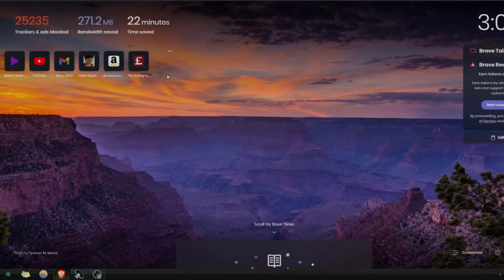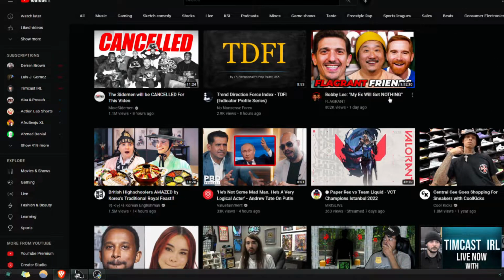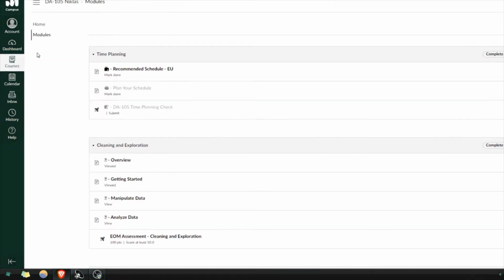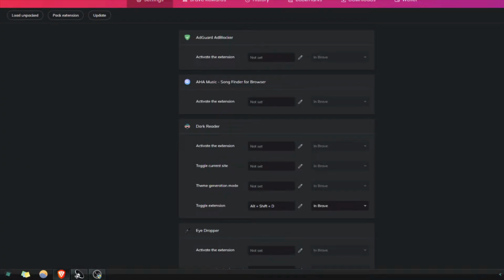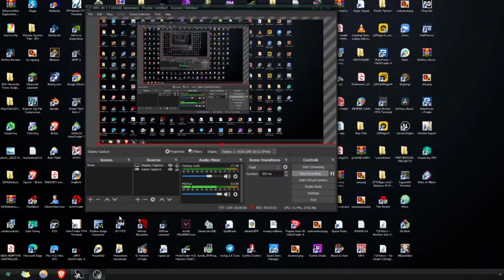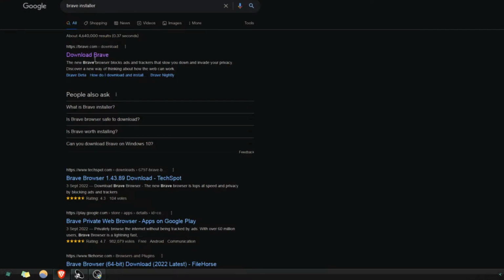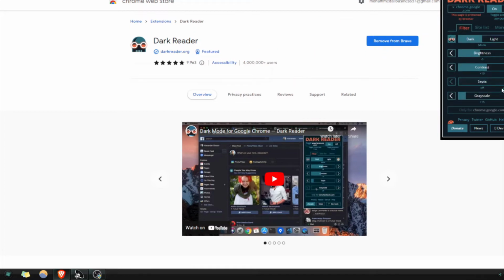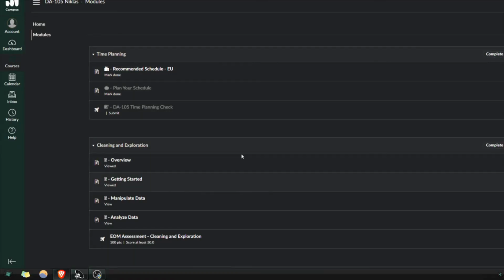Get Dark Mode On All Websites (Brave, Chrome)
How to apply 'Dark Mode' to most (if not all) websites which may usually have a light background but does not have an option to change it to dark.